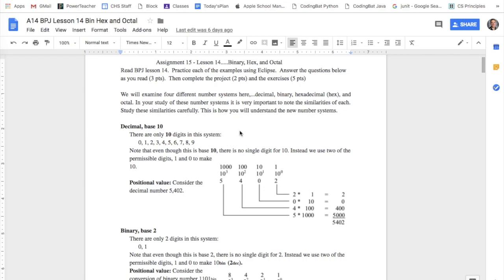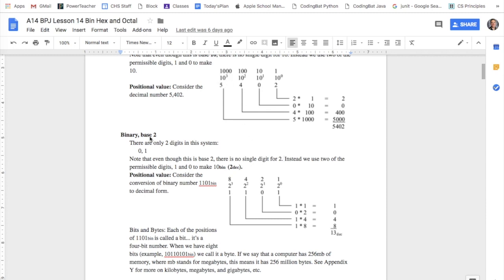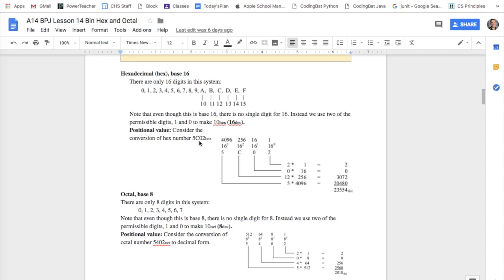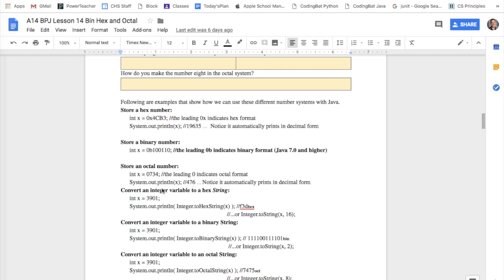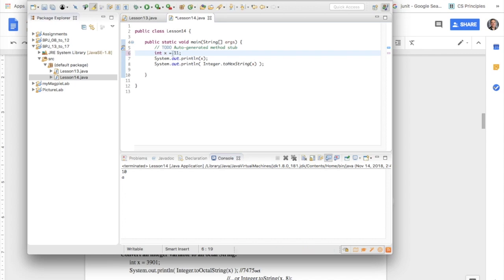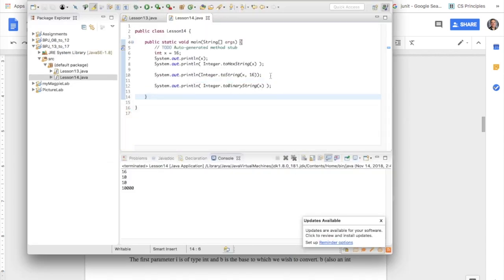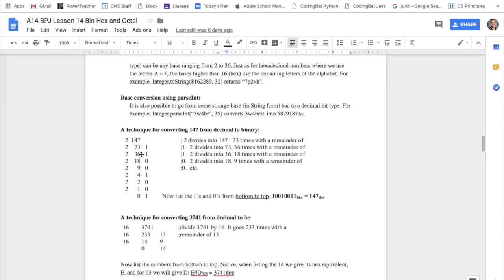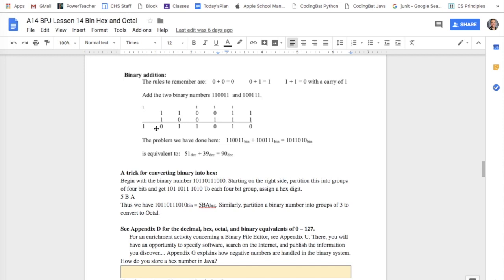JavaLesson14 BinHexOct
JavaLesson13ASCII and more on char